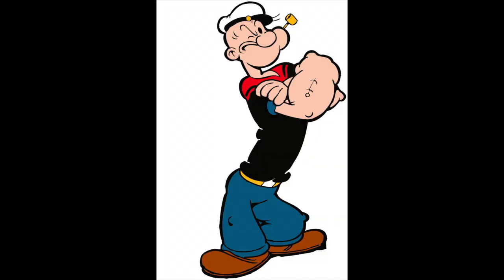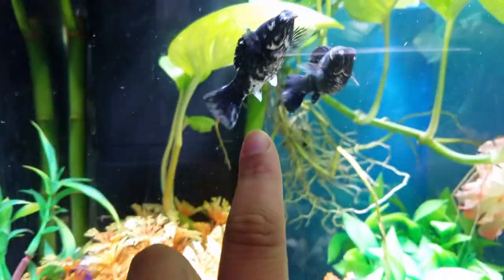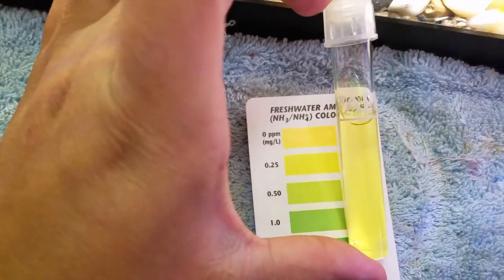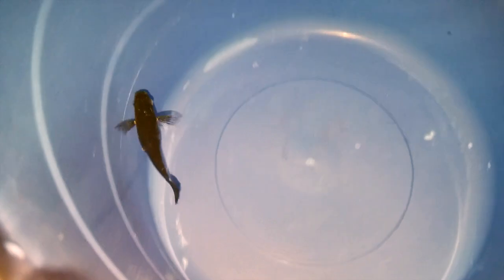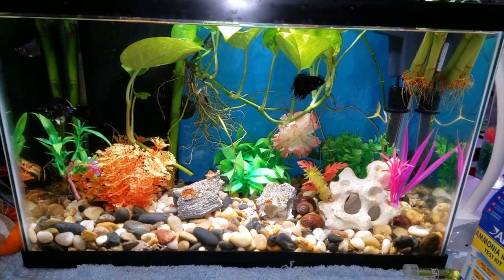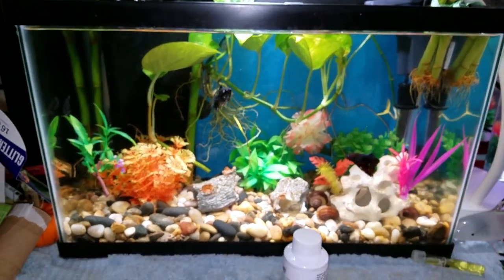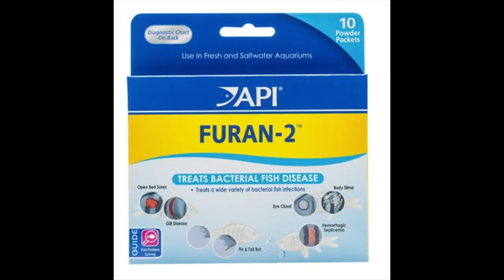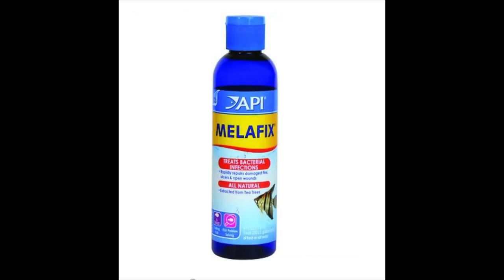HOW TO CURE POPEYE IN FISH AT HOME! | Yesli Frias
FOR $1! HOW TO CURE POPEYE IN FISH! TOTALLY AT HOME!

My method worked for me on my Dalmation Molly and i highly recommend you guys trying it! I only used All Purpose Epson Salt from the Dollar Tree, and frequent water changes, and it worked perfectly.

I did not use a heater because my room is at a stable temperature and is the warmest room in the house, so there is no need for a heater.

Its one tablespoon of Epson Salt per one Gallon of water.

I am currently treating her for Ick.

Credz to Kaptain K for the channel art!